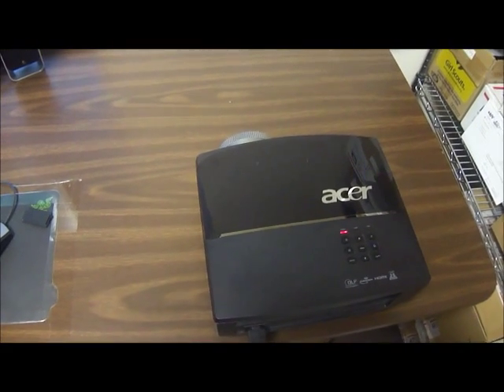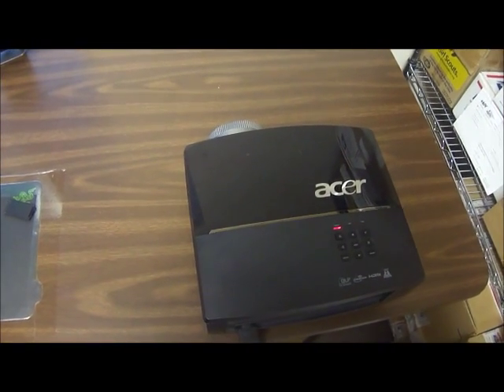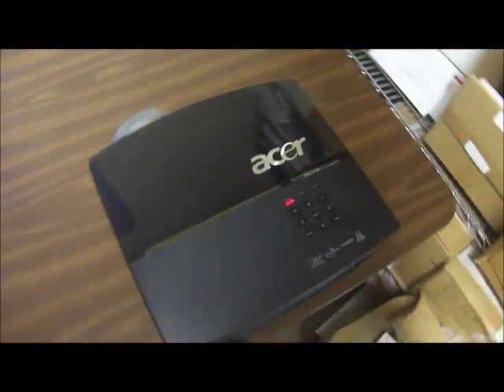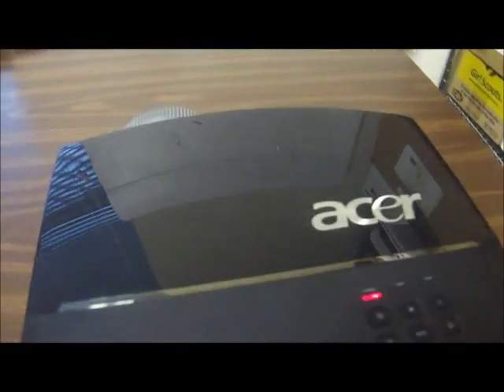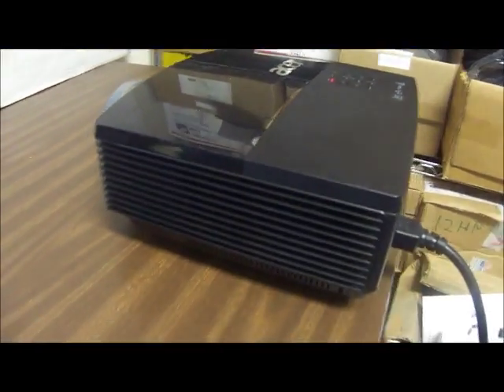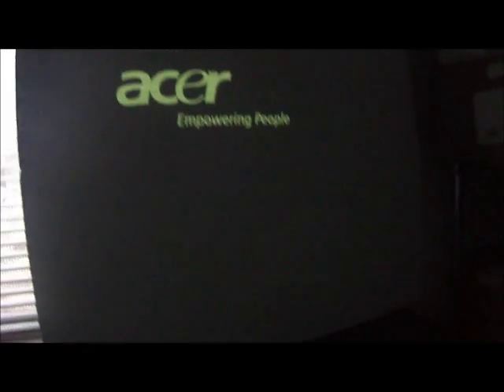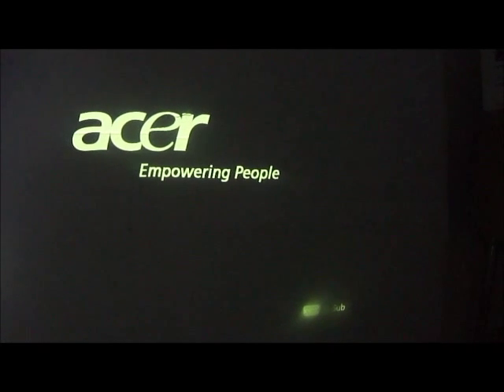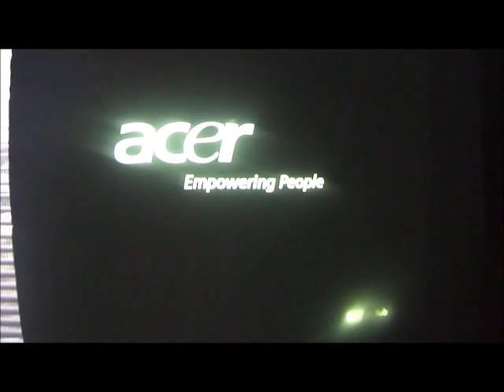Acer S5200 3D Ready HDMI Home Theater Projector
Here's a video for another one of our AS-IS projectors, enjoy!

eBay Listing: